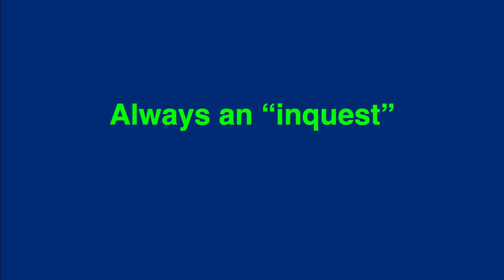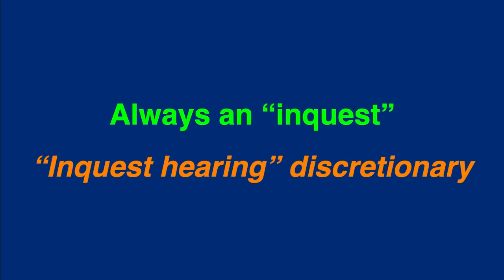Introduction to Dead Bodies (86th Update)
Texas Code of Criminal Procedure Art. 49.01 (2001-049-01)